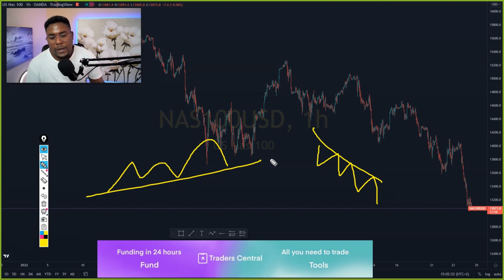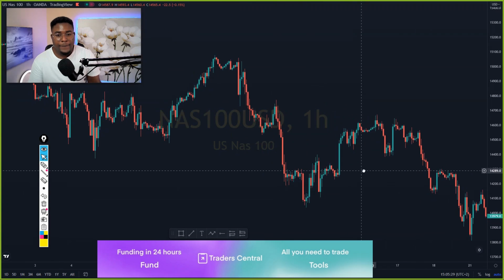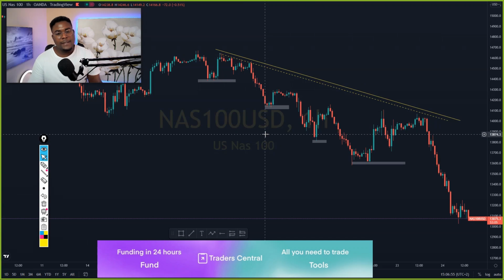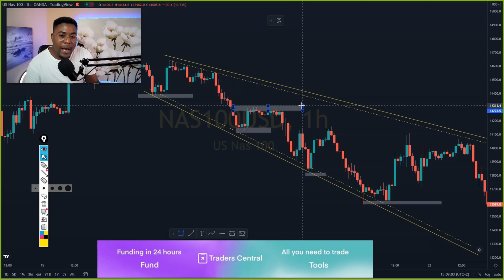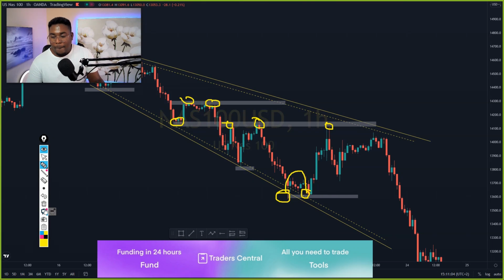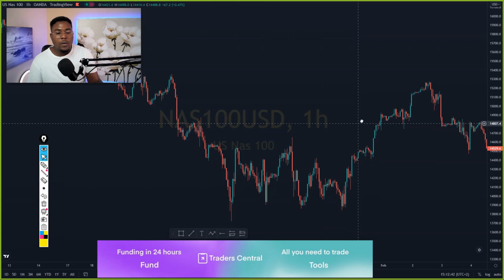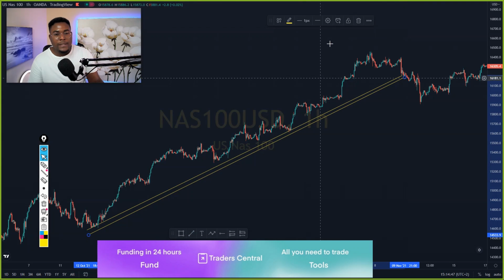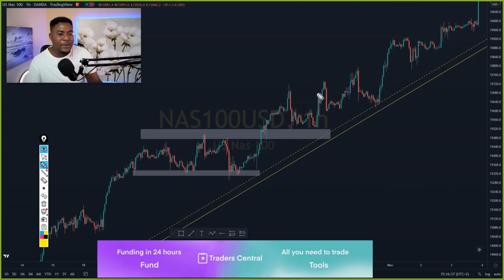HOW TO ANALYSE AND TRADE NASDAQ 100 IN LESS THAN 15 MINUTES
My Services:
VIP Signals $150
Signal Indicator $150
Bitcoin Payment available
BITCOIN : 3JwfZFYJ2iQXA7gwXcy8yXFvhxf2CLPd1L
Open an account with Moomoo and get a free stock from $3 to $3500

Recommended Brokers:
I'm on Instagram as @xtrahot_forex